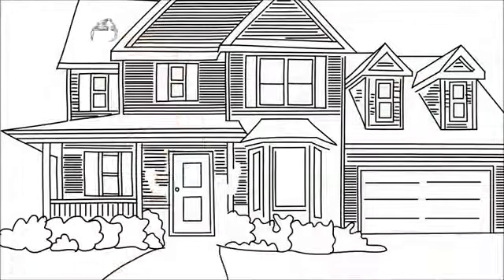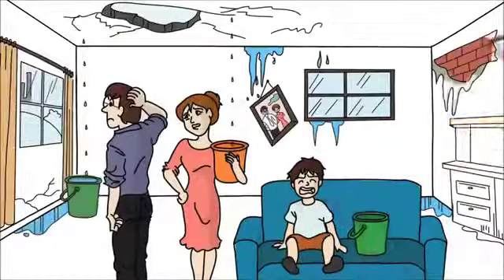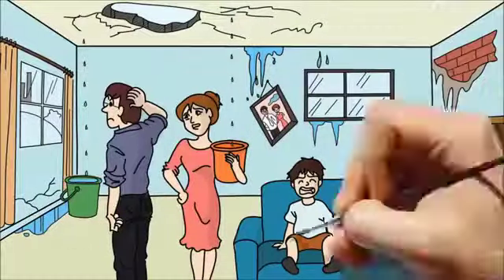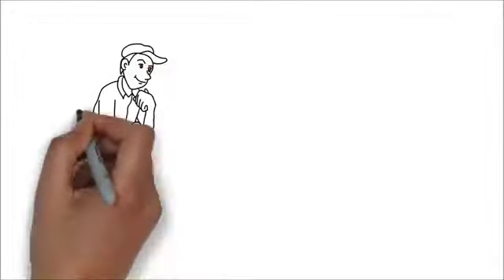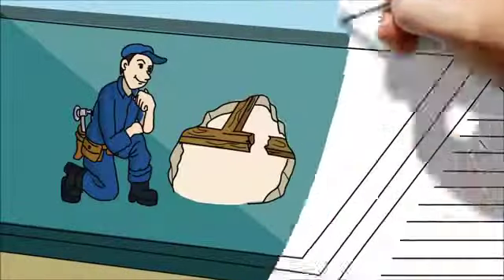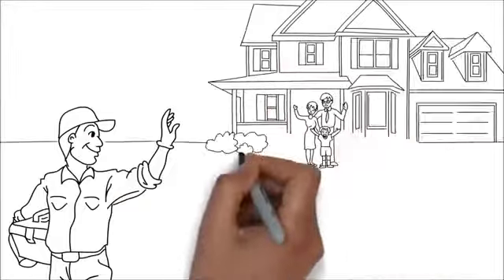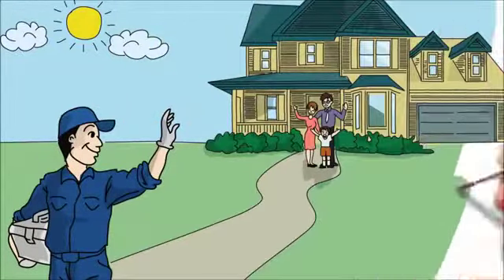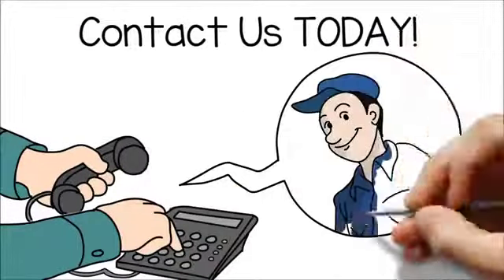Troy NY Roof Repair | TOLL-FREE